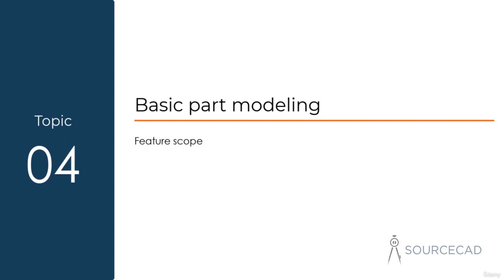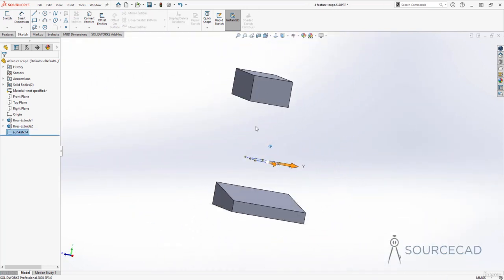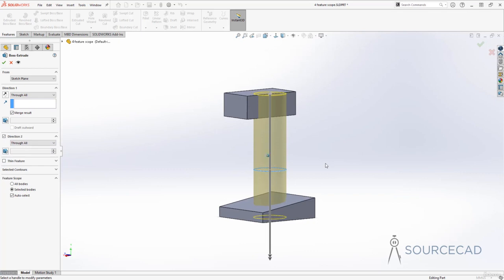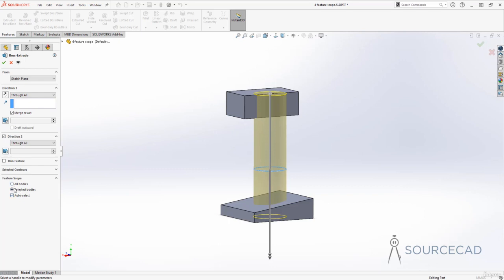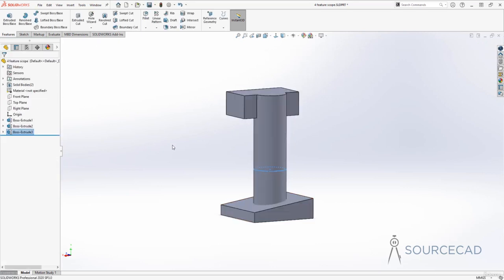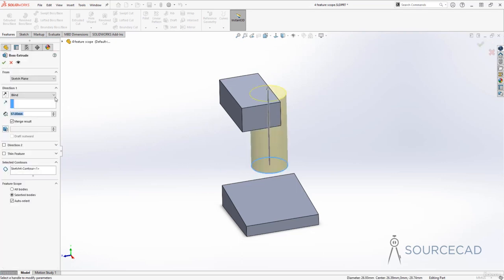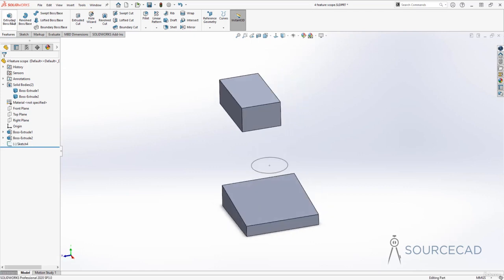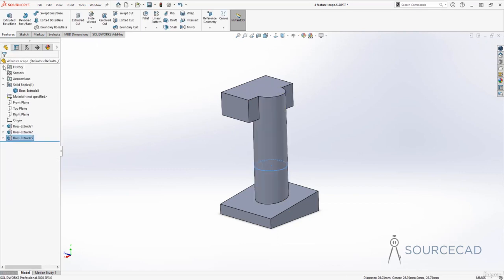4.004 Feature scope